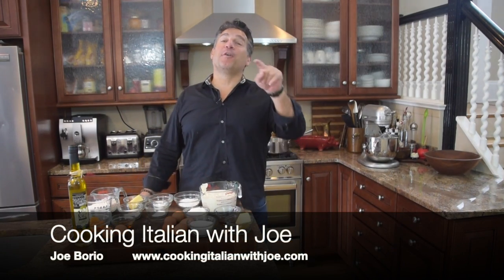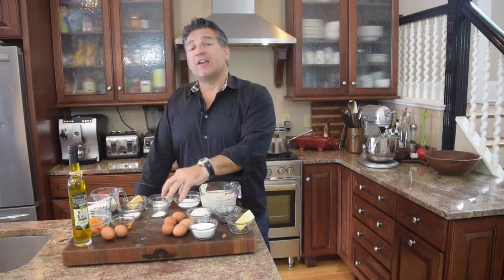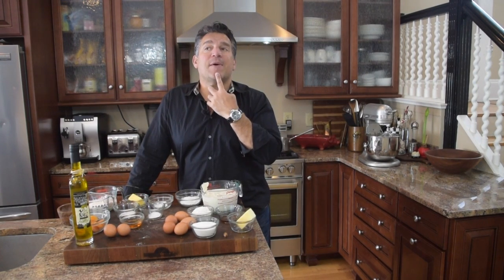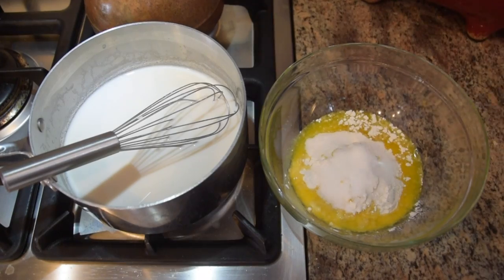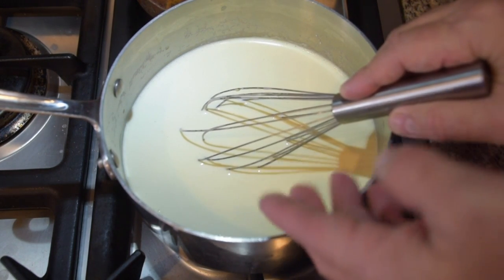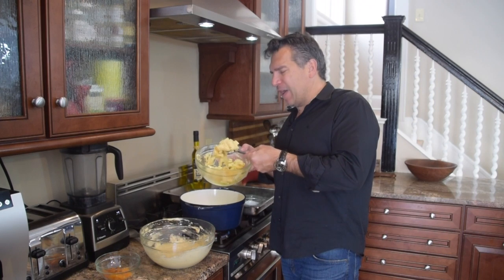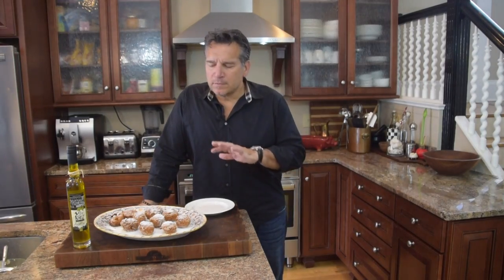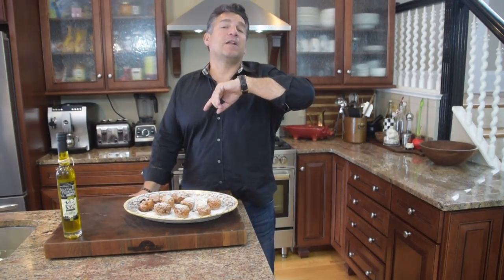Sicilian Apricot Custard Fritters | Cooking Italian with Joe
YUM! Need a taste of the fair with a twist? Make your own today! This super flavorful and simple recipe is available now on our website.